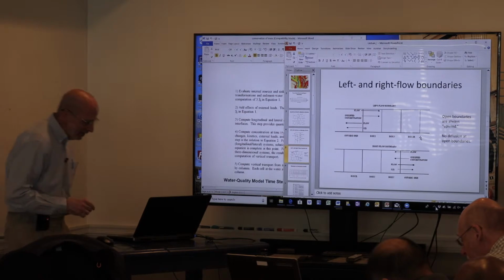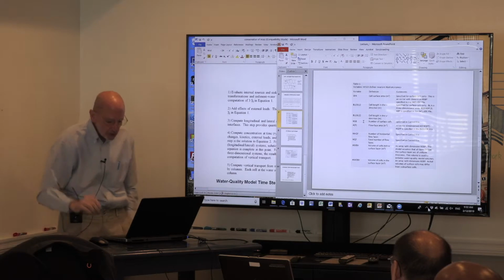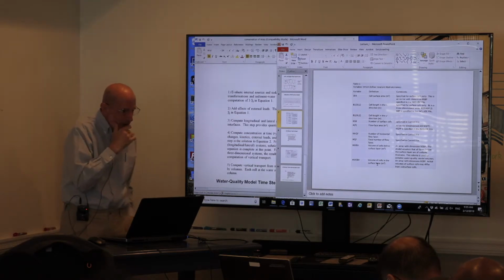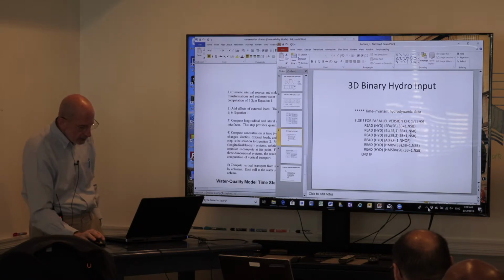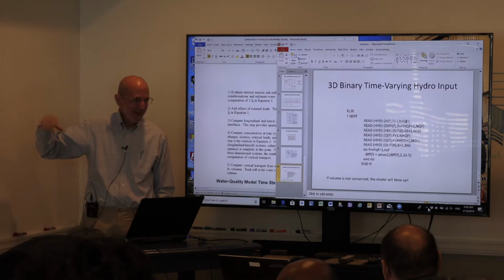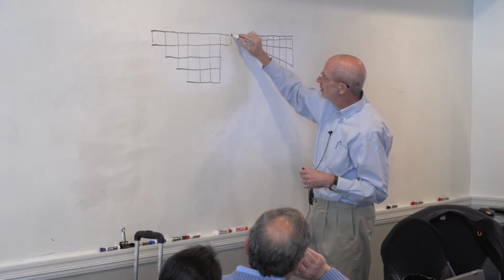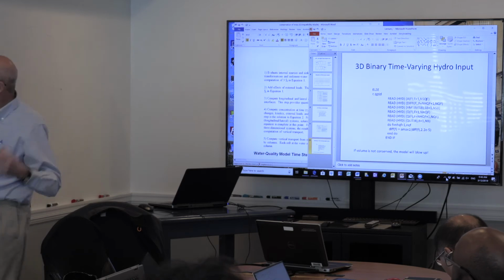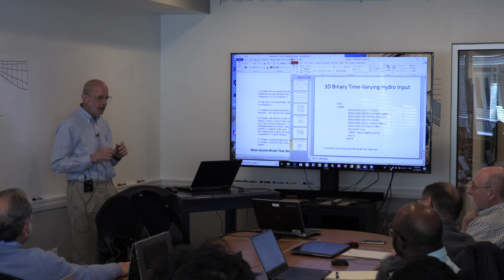Tech Transfer Workshop Day 1 Session 1 Video 3 of 4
Morning session I
Lectures on model – Carl Cerco